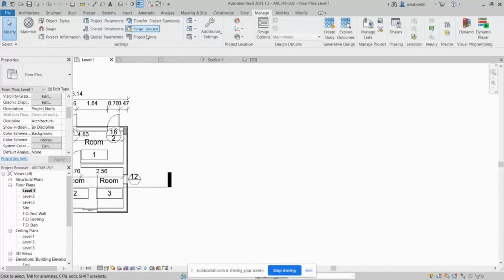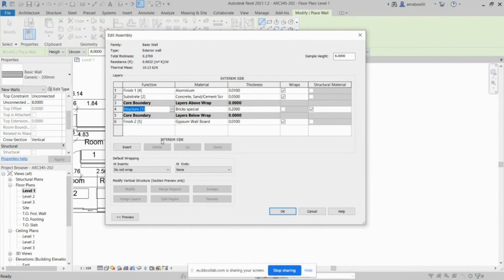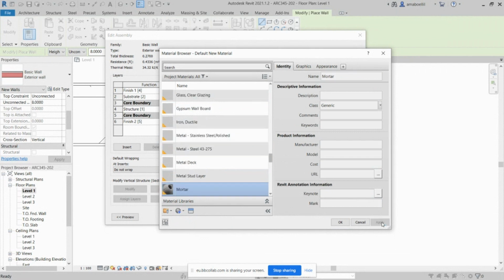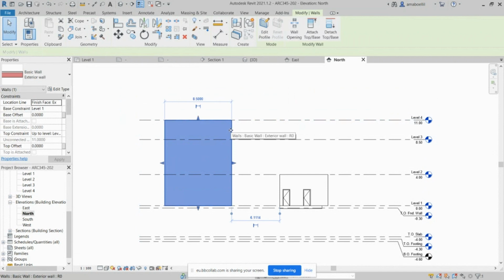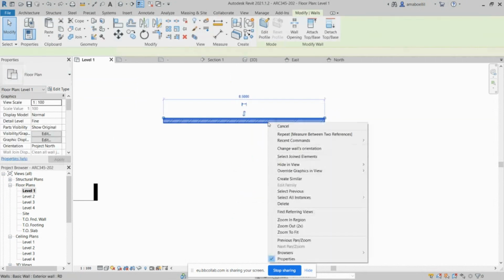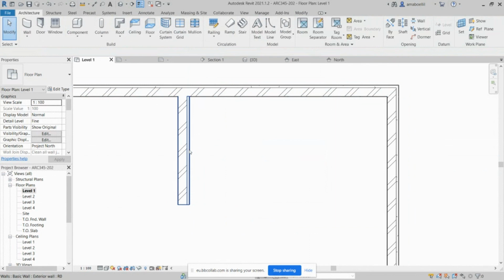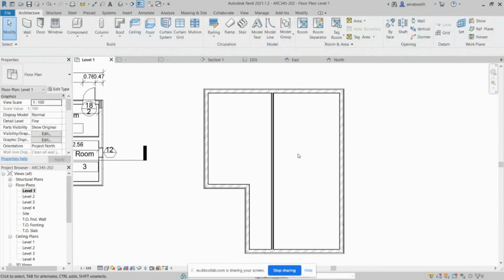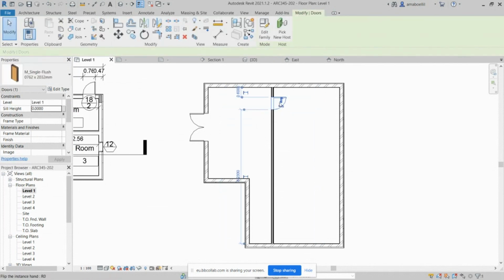Ground Floor 1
Initiate a new project and add elements with configuration